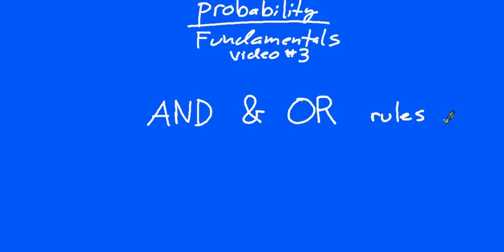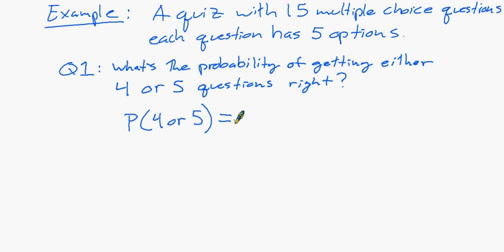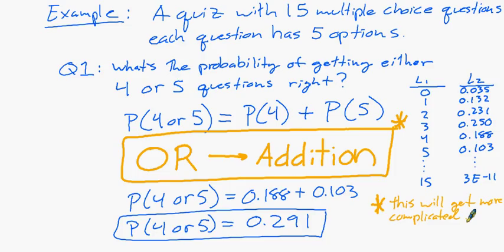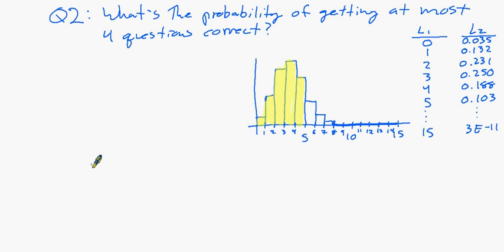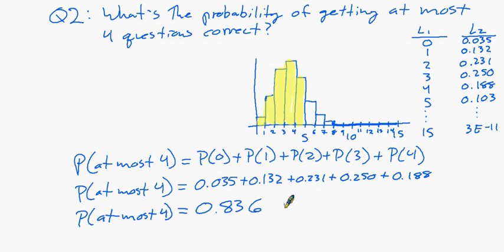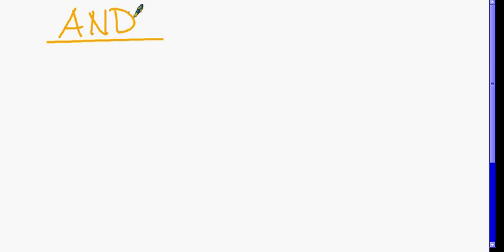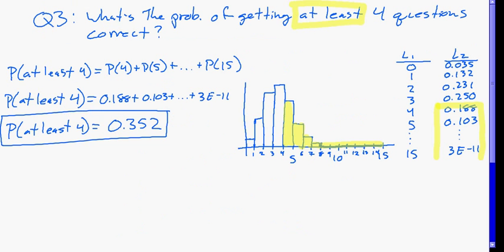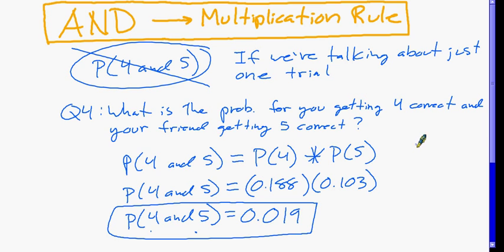Prob Fundamentals 3 11 min